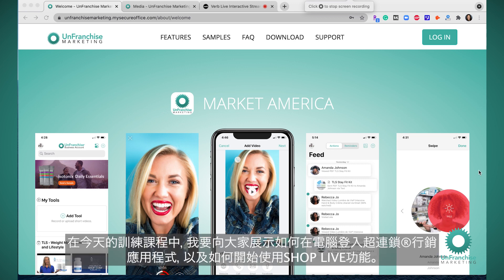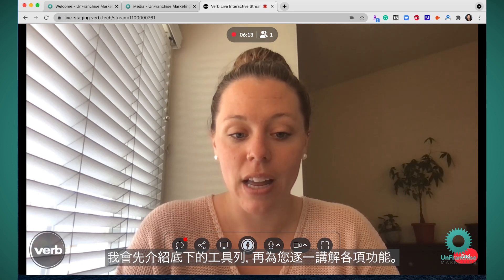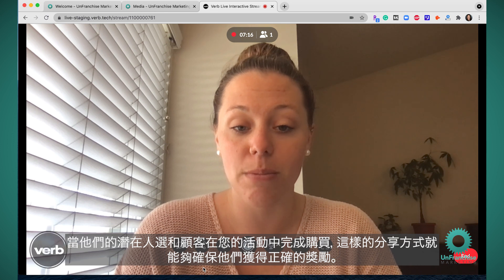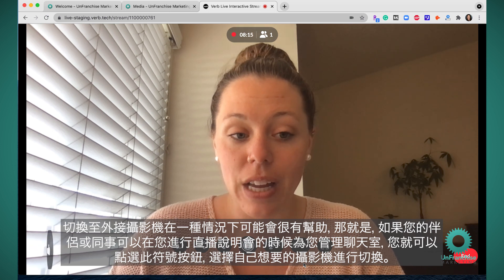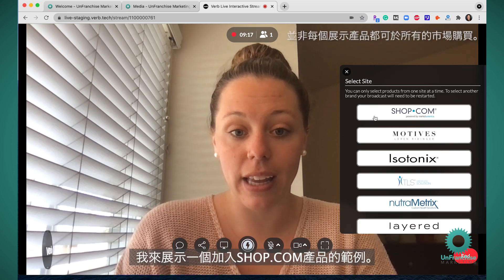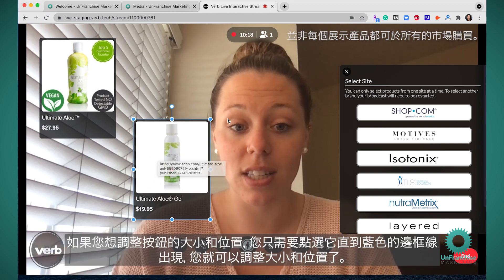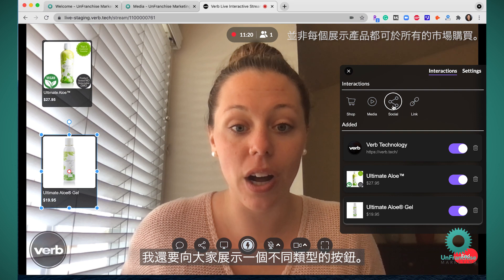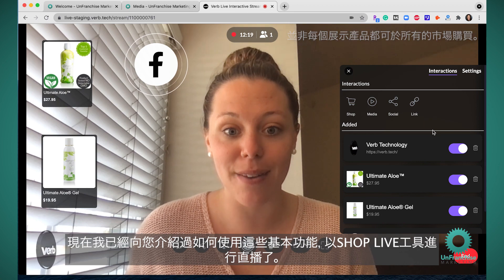SHOP LIVE Tutorial (Chinese Taiwan)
Learn how to access the UnFranchise Marketing App Desktop and follow the simple steps to set up your SHOP LIVE.